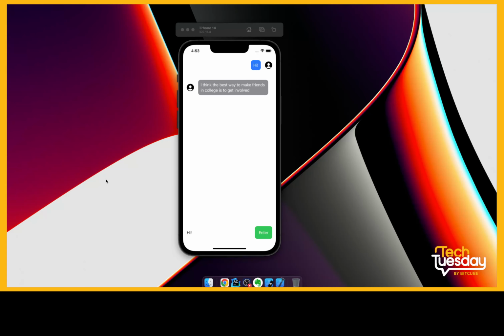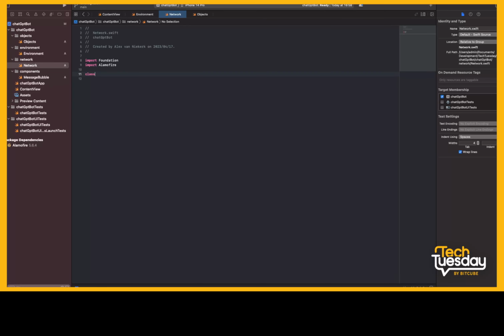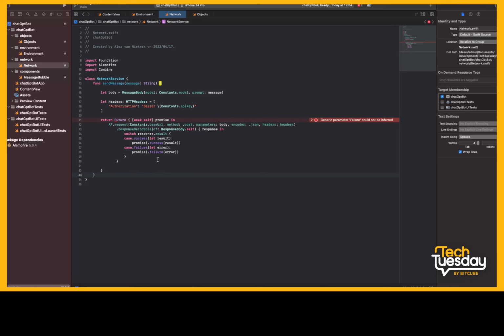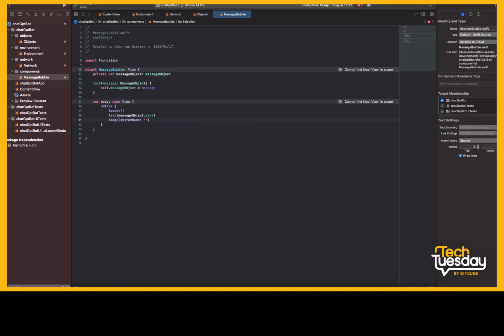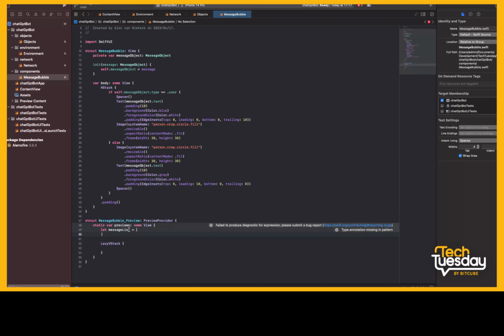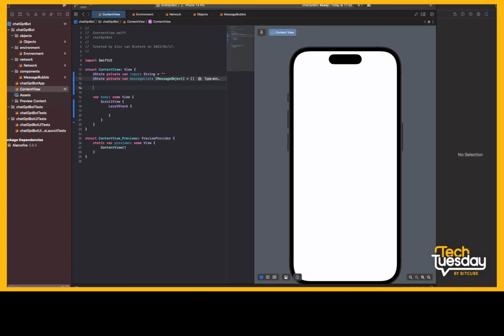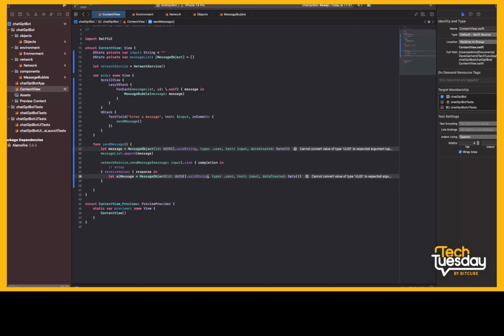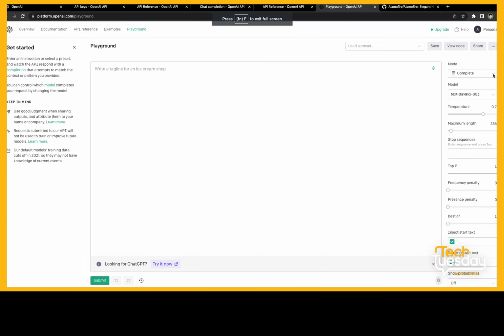Basic Chat-GPT Bot with Swift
Welcome to an exciting coding tutorial on building a Basic Chat-GPT Bot with Swift! In this video, we'll dive into the world of artificial intelligence and natural language processing as we build a chatbot using Swift, a powerful programming language for iOS and macOS development.

Throughout the video, we'll cover the fundamentals of working with Chat-GPT, a state-of-the-art language model developed by OpenAI, and demonstrate how to integrate it into a simple chatbot application. You'll learn how to create a conversational interface, handle user input, and generate responses using Chat-GPT's advanced language capabilities.

Whether you're a beginner in Swift or an experienced developer looking to explore the world of chatbots and AI, this tutorial is perfect for you. With step-by-step instructions and practical examples, you'll gain hands-on experience in building your own Basic Chat-GPT Bot from scratch.

Join us on this coding adventure as we unlock the power of Chat-GPT with Swift and create an interactive and engaging chatbot that can understand and respond to user inputs in a natural and intuitive way. Don't miss out on this exciting opportunity to expand your coding skills and create cutting-edge applications.